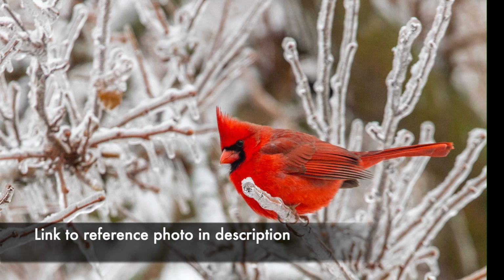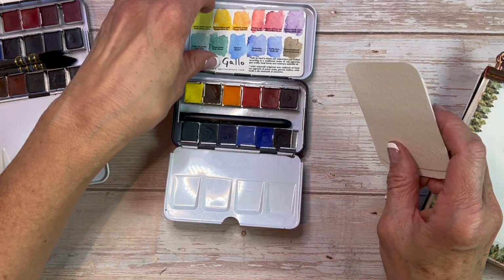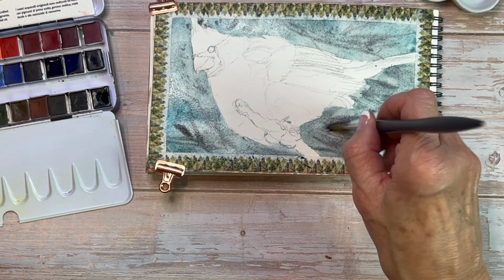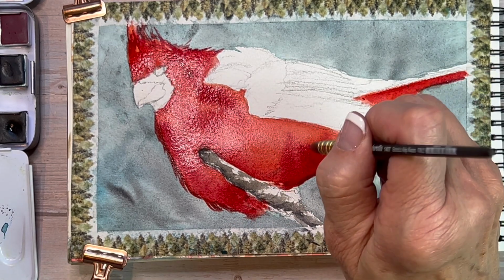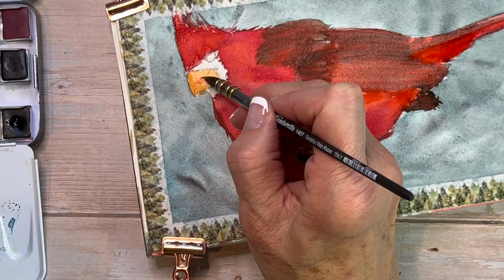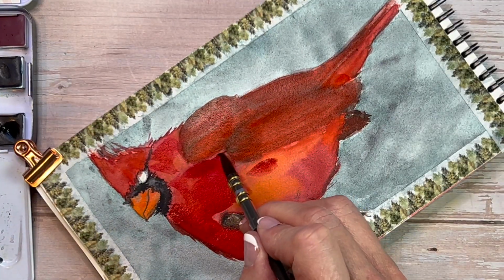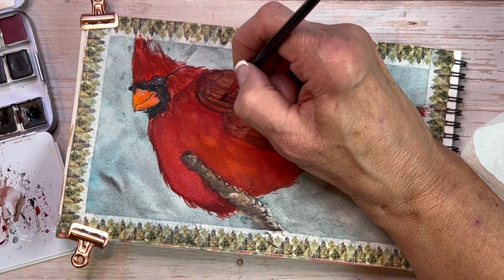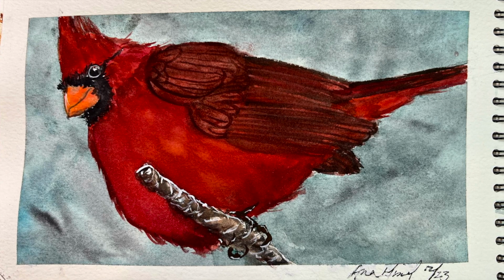Watercolor Northern Cardinal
In this tutorial, you'll learn how to layer reds effectively to create a beautiful Northern Cardinal.
7:56 Brush is 1/2" not 3/4" (see below)

Any commission earned through your purchase will go directly to sustaining and growing Art on the Creek.  It will allow me to continue to create video tutorials and art supply reviews for you here on YouTube.  I can't thank you enough for your support! I hope this channel brings you as much joy as I have creating it for you.

Art on the Creek Amazon Wish List

Arches Watercolor Journal
Forest Theme Washi Tape
Seasons Washes Tape
Drafting Tape
Winsor & Newton Professional Watercolor Sable Brush, 1/2" One-Stroke
Daler-Rowney Bleed Proof White
Number 4 Round Talon Brush
Kneaded Eraser

Featured in the giveaway - The Signature 2 set of 12 half pans

*Art Supply Share of the Signature 2
A. Gallo Watercolor Set is CLOSED AS OF DECEMBER 31, 2023*